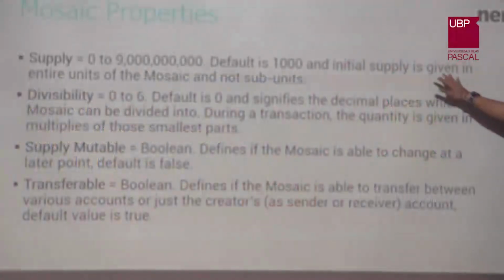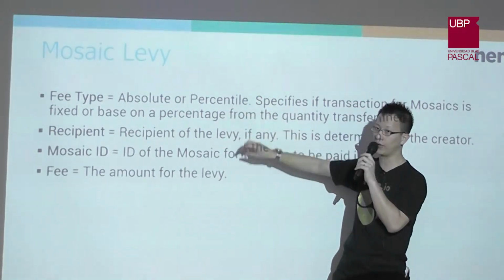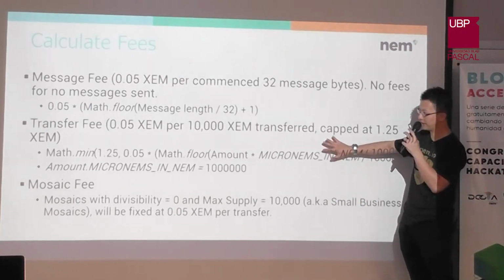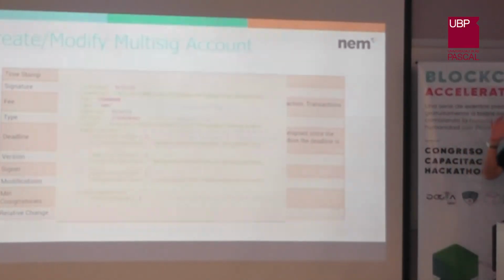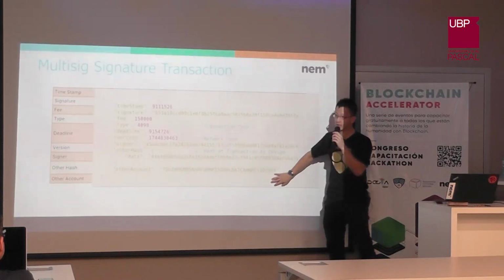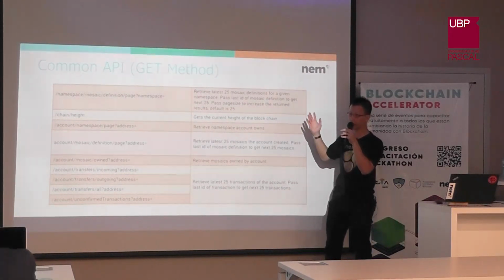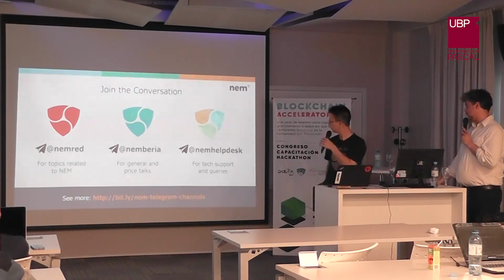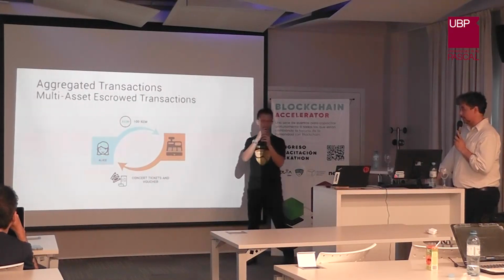Blockchain Accelerator en la UBP - Parte 5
La UBP fue sede del Blockchain Accelerator, donde Sasha Ivanova, Daniel Tolosa y Shin Tatt dictaron diferentes conferencias de capacitación, con el objetivo de potenciar el desarrollo local de la comunidad blockchain y formar programadores especializados. Organizado por la Fundación NEM.io, diversas organizaciones y empresas latinoamericanas.